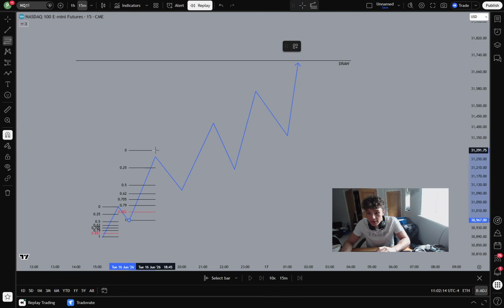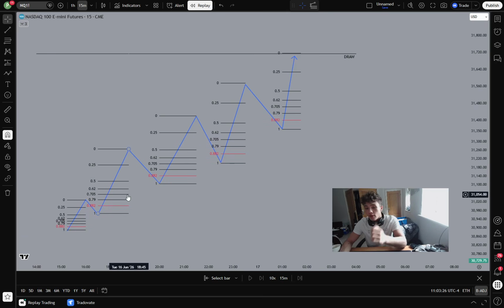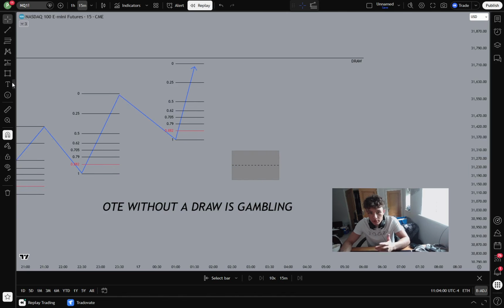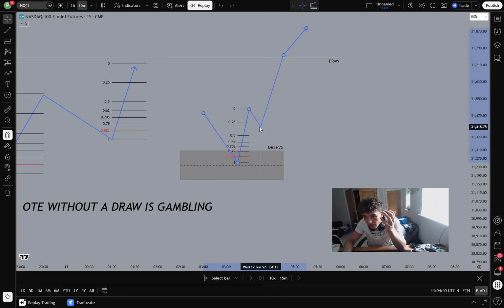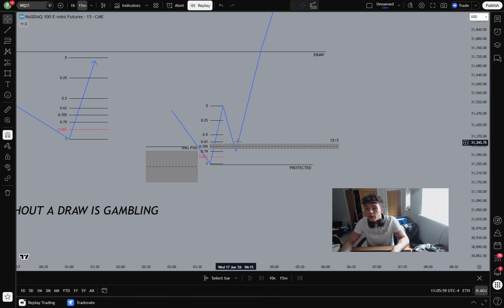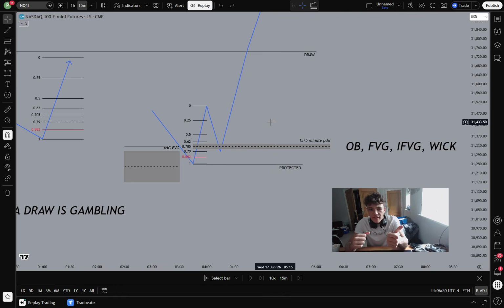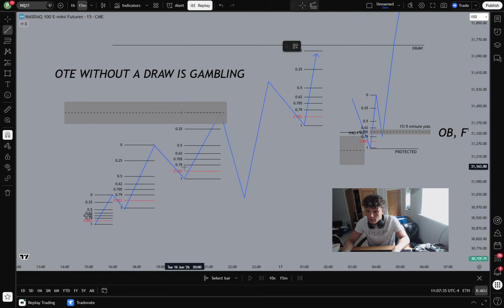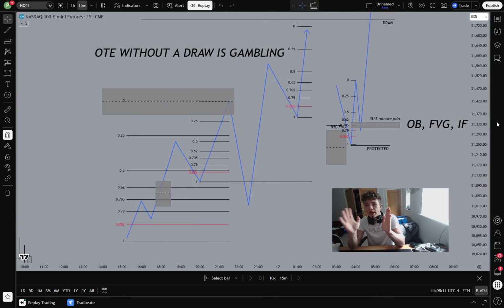OTE BOOTCAMP LESSON 2: The secret to OTE and why YOU can make it work...